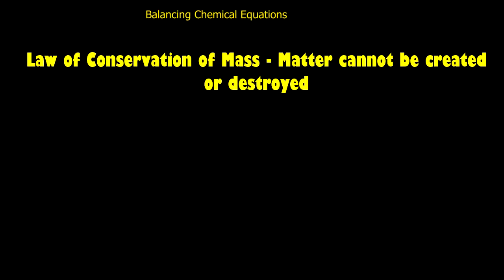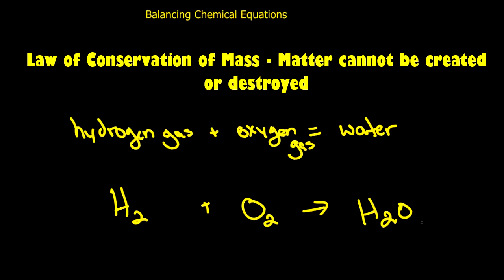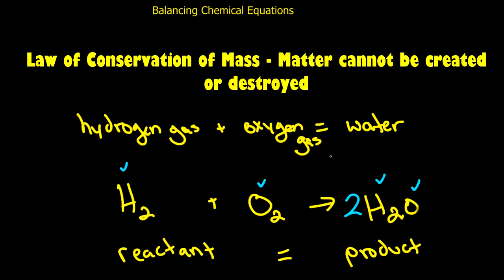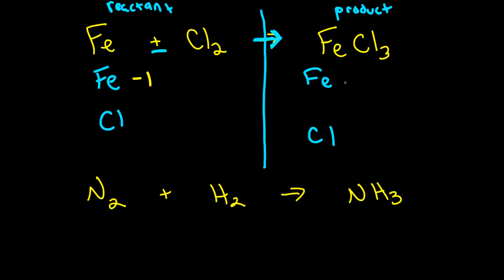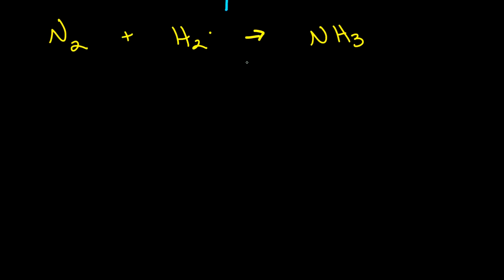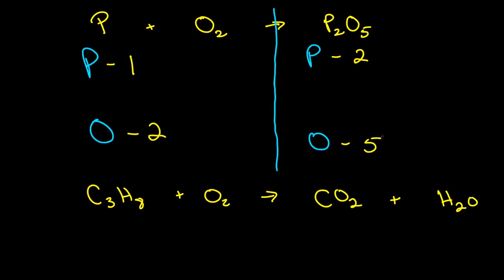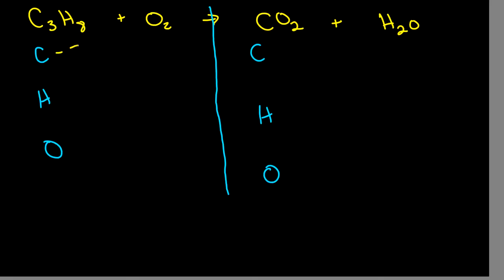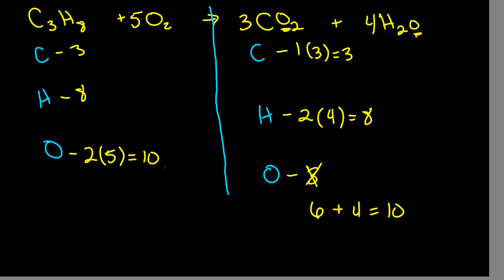Balancing Chemical Equations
Lesson over balancing simple chemical equations.